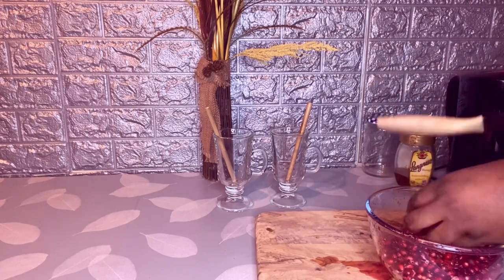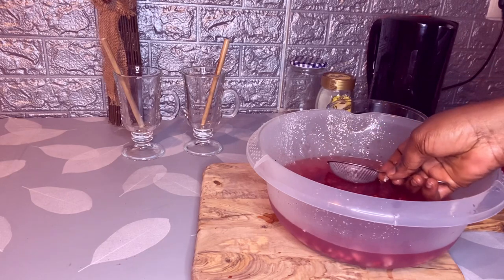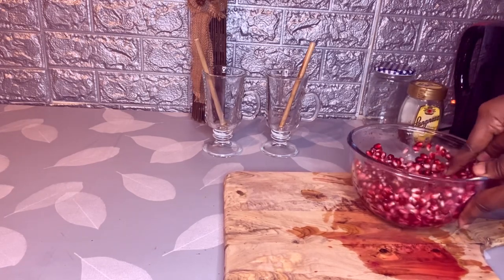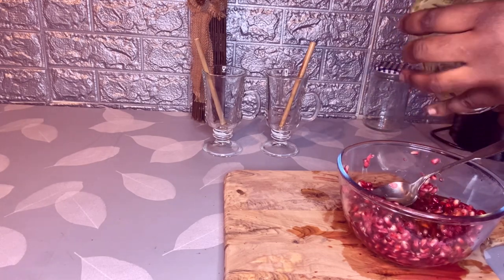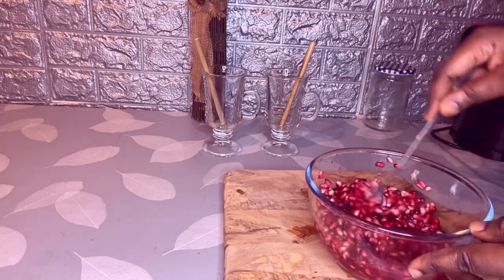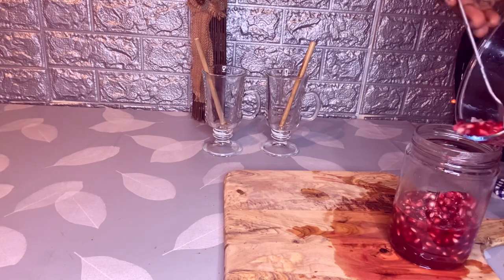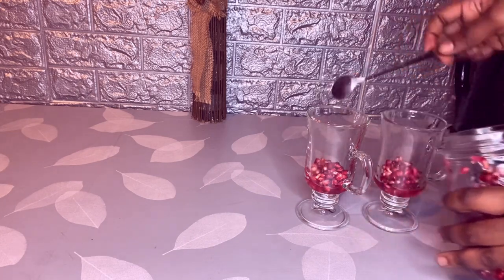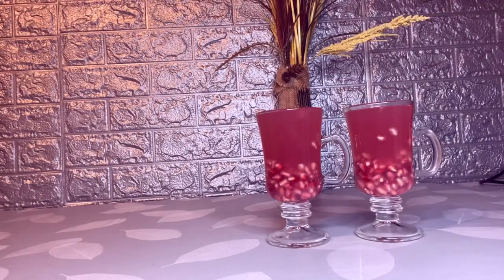Pomegranate Tea||homemade fruit tea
Hi fam

Here is another simple recipe to enjoy while you watch your best movies in the evening!
Pomegranate tea is a simple homemade fruit tea without caffeine.
Take a seat and relax let’s make this together

Ingredients ||
Pomegranate Fruit
Hot water
Honey

0:00 start
0:48 Intro
8:58 ready

You can check this link out for another pomegranate recipe